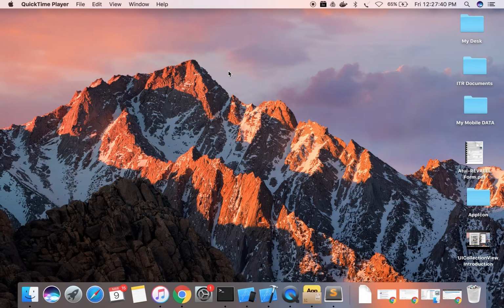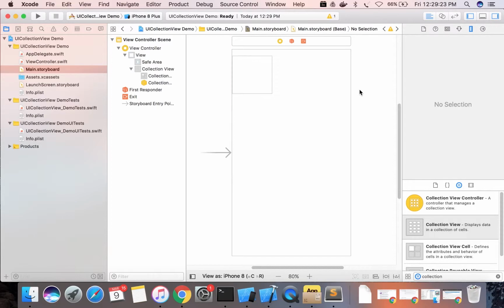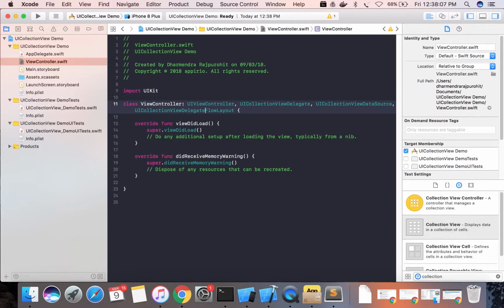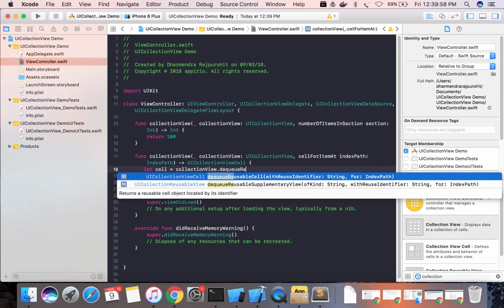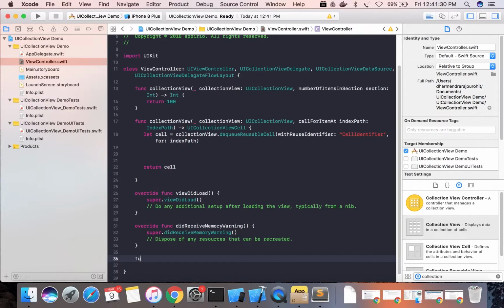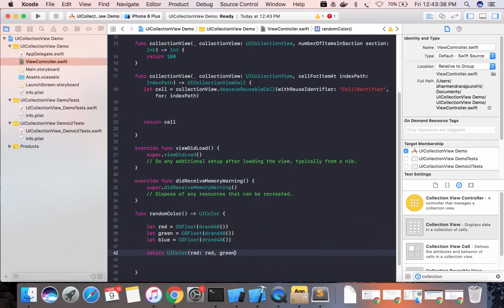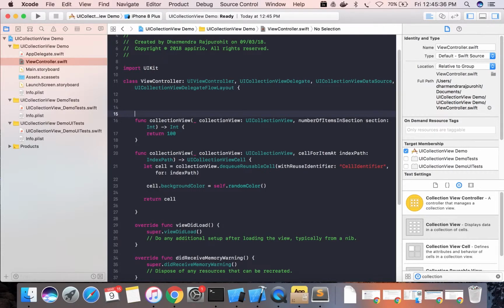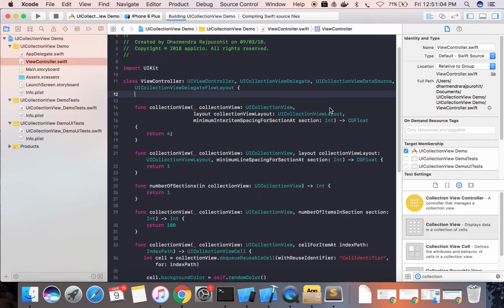iOS Beginner: UICollectionView Implementation ( Swift 4 + Xcode 9 )